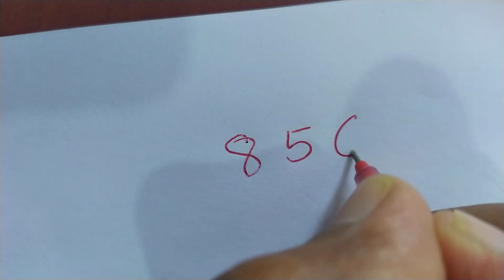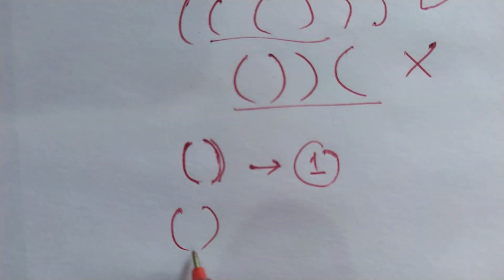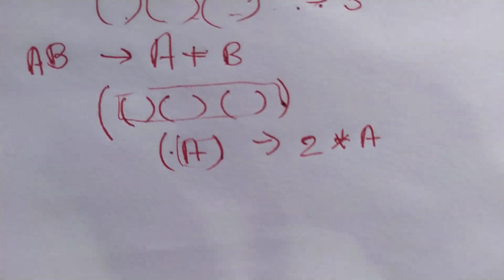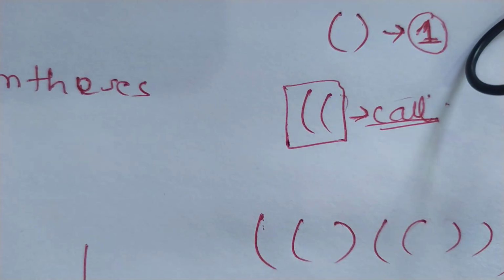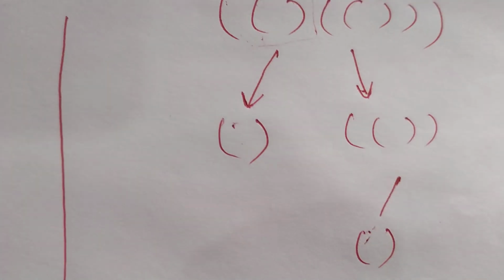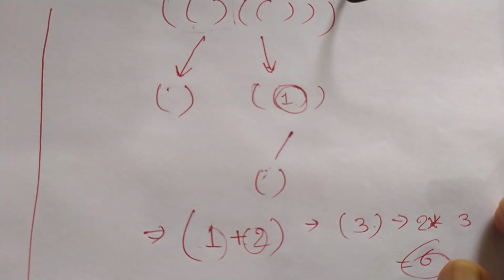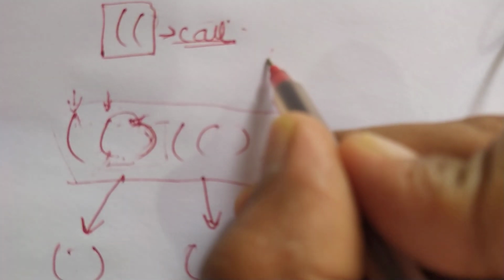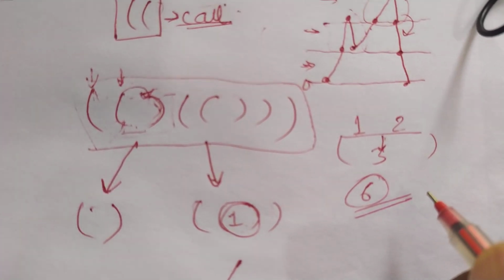LeetCode 856 | Score of Parentheses | Optimal Approach | Recursion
This video provide an optimal approach to solve the LeetCode problem number 856. It only present the approach and motivate the viewer to code the solution by themselves.